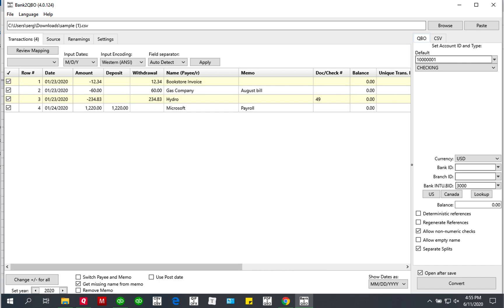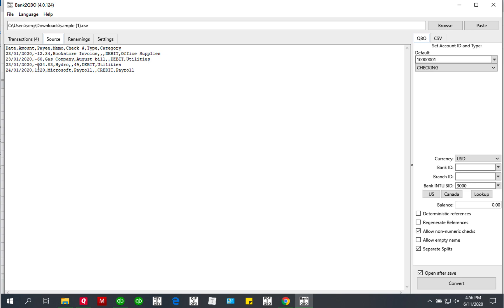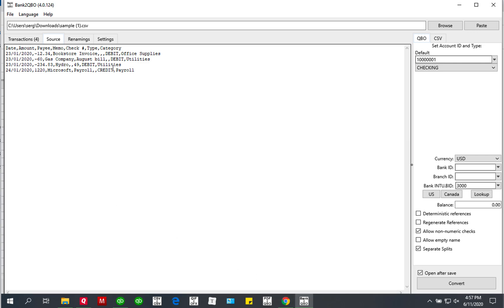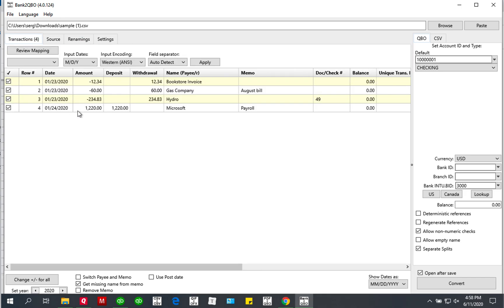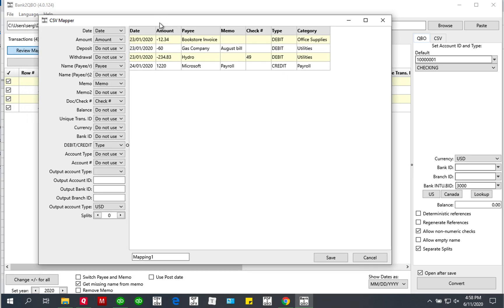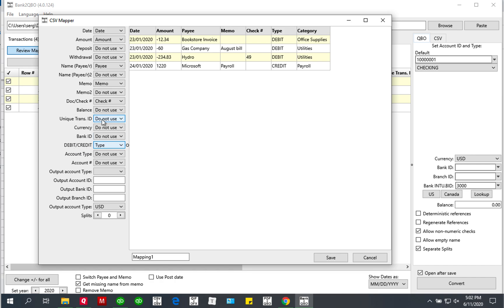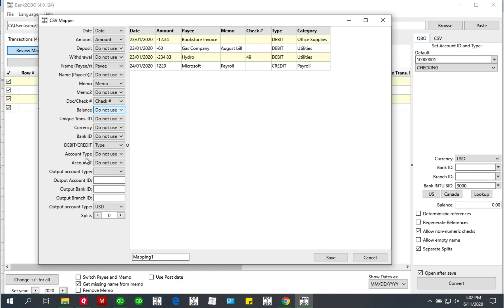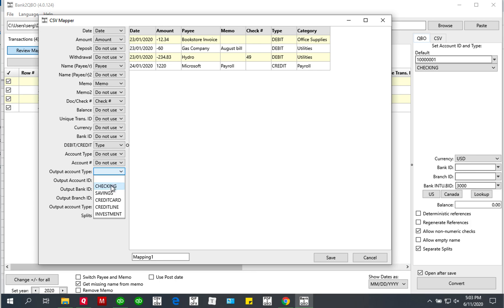Mapping the CSV files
This video is to show how to work with a CSV file.

0:00 - Video's applicability to converters
0:42 - What is a CSV file?
1:53 - The sample.csv file
2:34 - How the converter map the CSV file automatically
2:53 - 'Review Mapping' option
3:04 - How the Mapper works
4:20 - How to combine two columns: for Name and for Memo
4:44 - How the converter combine all Memo columns into one
5:18 - Different Layouts for Amounts (example)
5:42 - One Debit and one Credit columns, don't have Amount column (example)
6:09 - One Amount column and Type column (example)
6:40 - 'Balance' column
6:57 - 'Account#' column
7:23 - 'Account Type' column
7:58 - 'Output Account Type' column
8:53 - 'Splits' column
10:57 - Enter the Mapping Name
11:33 - How to switch to [auto] Mapping

This video is applicable to all Bank2 converters, which are Bank2QBO, Bank2CSV, Bank2OFX, Bank2QIF, Bank2QFX, Bank2IIF. And also this video is applicable 100% to CSV2 converters, all of them: CSV2CSV, CSV2QBO, CSV2IIF, CSV2OFX, CSV2QFX, CSV2IIF.

CSV file is a comma-separated value and usually, this is a simple table format. And if your CSV file has the first line, as column names, this is a huge help for the converter to figure out 'what your data is about'. And if your CSV file does not have that first line, as column names, depending on the complexity of the file, the converter may figure out 'what columns are' or you need to help it by doing the mapping. If you do have column names - 99% of cases the converter would know 'what each column is about'. The sample.csv file has Date, Amount, Payee, Memo, Check #, Type, Category.

Let's switch to the spreadsheet form, this is a simple table file, where every column, every transaction takes one line and every column represents a certain field of the transaction. So, in this case, the Date would be the first column, then Amount, Payee, Memo, Check number. This optional column type and category optional column.
In this case, the converter already mapped it automatically. If you want to change 'how the Data is mapped', you can click 'Review mapping' and then start remapping your file.

On the left part, you have the column assignments or field assignments and on the right part, you have the actual file shown to allow you easily map the file. So, if you have more than one text column, the converter may be confused about which column to use.

CSV files may have different layouts for Amounts.
Let's say you have one Amount column, like this, and then you have the Type column, which says Debit, Credit, or DR, CR, things like that. Then you would say: my Amount column is the 'Amount' and my Debit/Credit column is the 'Type'.

If you have the balance, you can assign it, and then the balance from the 'Balance' column will be used for the balance in the QBO file if the balance is applicable for that format.

If you have multiple accounts in the same CSV file, but you have a column, that indicates - which account is which, then you would use the Account number column again. This is not an account to be used for the QBO file, but the account to indicate multiple accounts specified in a CSV file. The same applies to Account type if you have several accounts listed in the same CSV file.

The controls do not have a list of columns from your CSV file, but they also can be part of your mapping. So, let's say, you want to set the Account type for this mapping - you once set the Account type to be 'Checking', so, when you use this mapping - the Account type here will be also set to 'Checking' or to 'Credit card'. You would have a mapping for the 'Bank 1', mapping for the 'Bank 2', or mapping for the Credit card, so then you would select that mapping, and then it will also set all these additional attributes, as part of mapping, like Output Account ID, Output Bank ID, Output Branch ID, Output Currency.

Splits are expected to be as an additional column. The CSV mapper provides flexible options for the splits. Make sure to enter the Mapping name to be something descriptive, save the mapping. You see the mapping is listed here and when you select this mapping - it will be applied to the loaded CSV file or the next CSV file, you load. And all those parameters will be set, as well, for this part, and if you want to switch to after mapping - it means, that the Parser will try to figure out itself first and this is useful when you have one mapping applied, and you load in some file, that has a completely different structure, and you see, that data doesn't look right, so, the first thing to do is to switch back to after mapping, and then map the file again, that new file to the new layout.